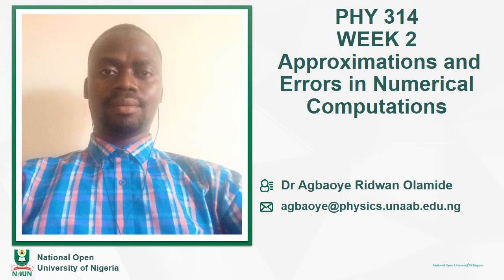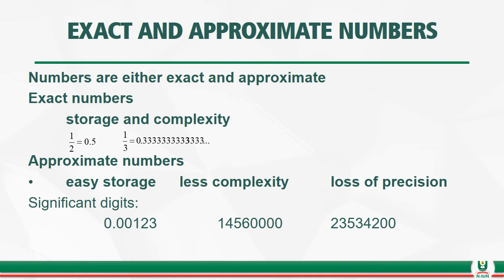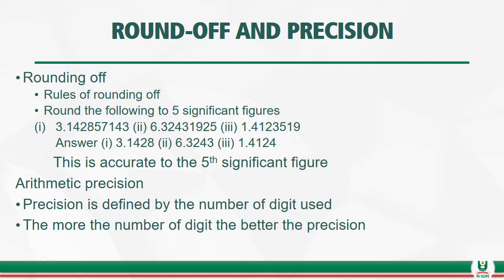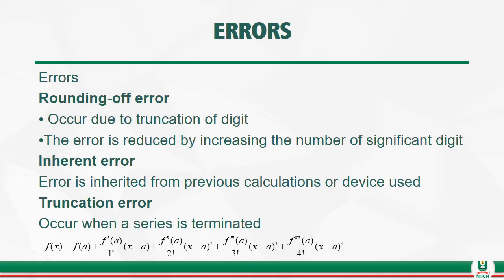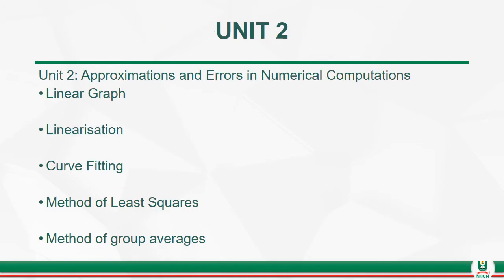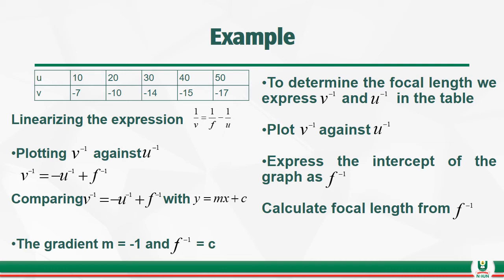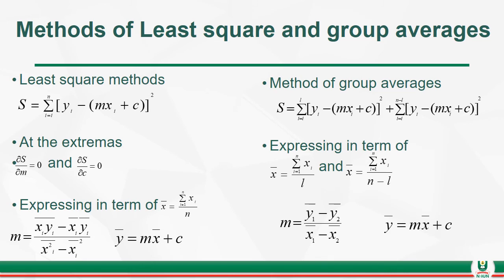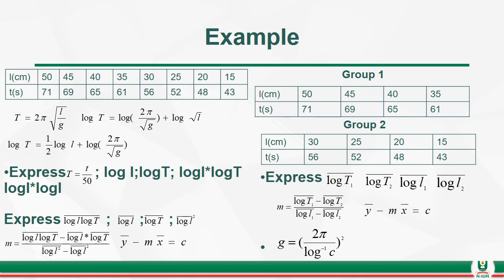PHY 314 Week 2 instructional Video